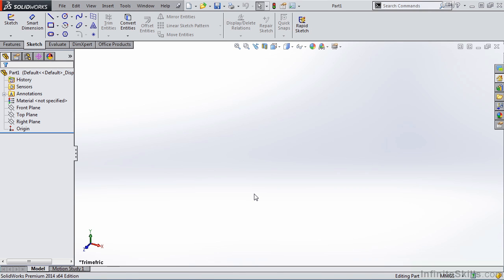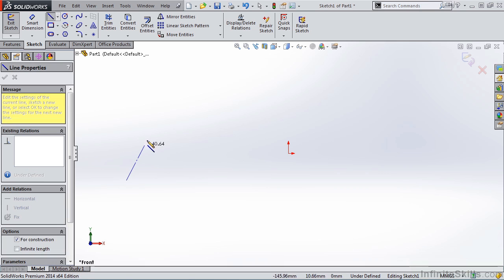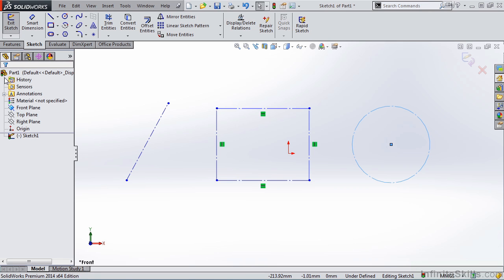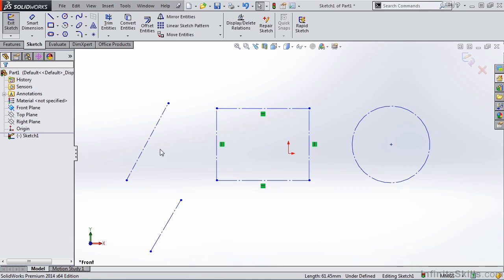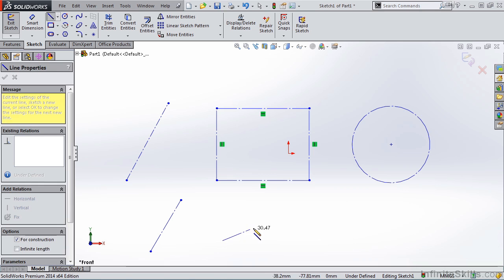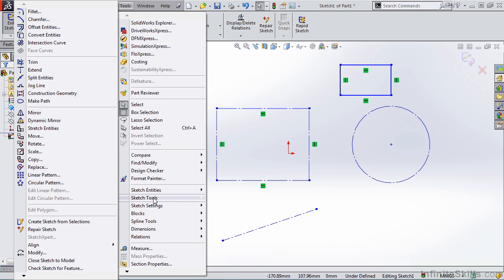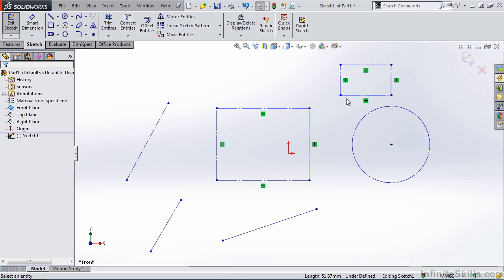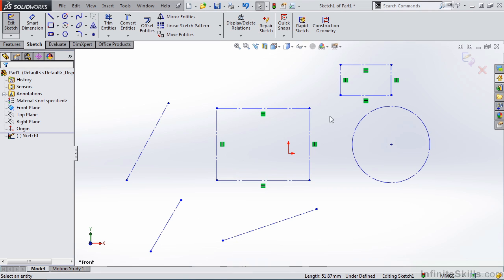01 Sketching Basics 12 Construction Geometry